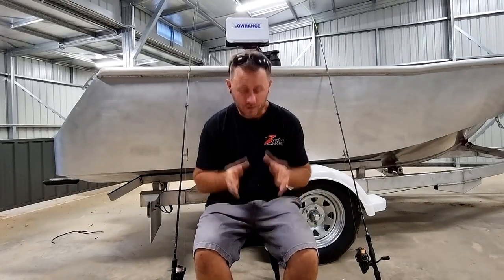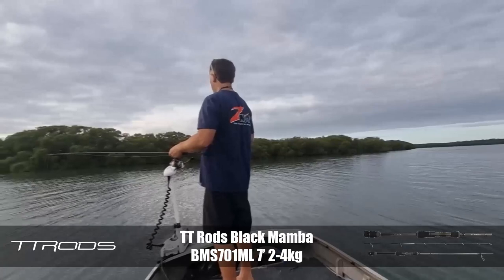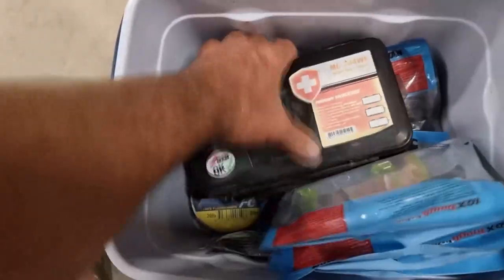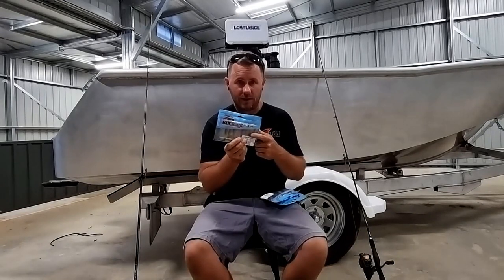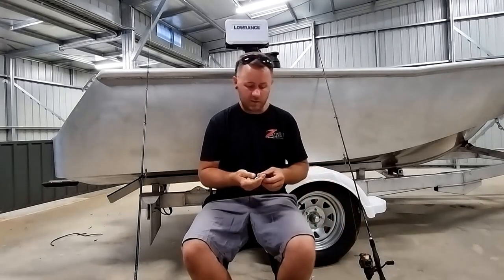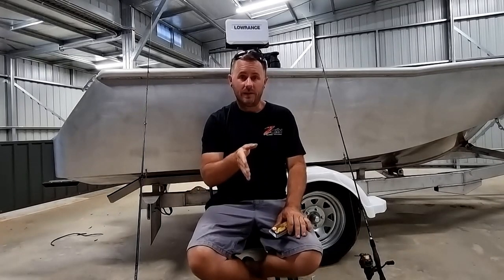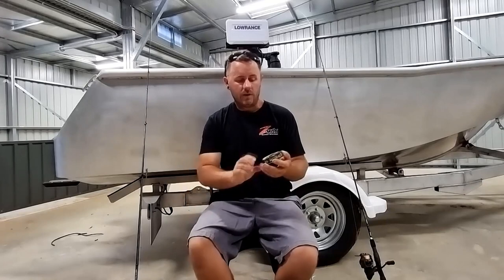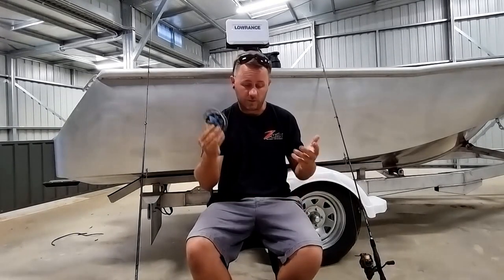Estuary Soft Plastics Kit with Andrew Schrodter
Andrew Schrodter takes us on a tour of his tackle bag, breaking down the combos and lures he uses, along with the when, where and how he fishes them. Fish on!

Gearing Up:
TT Rods Black Mamba Spin Rods - BMS701ML 7' 2-4kg
Okuma ITX Carbon Spin Reels - ITX-2500
Platypus Bionic Braid X9 -12lb

Okuma LRF GEN2 Spin Rods - LRF2-S-702L 7' 2-4kg

Platypus Stealth FC Fluorocarbon Leader - 8lb, 10lb, 20lb & 50lb

TT Lures HeadlockZ Finesse Jigheads - 1/8oz & 1/4oz #1 & 1/0
TT Lures HeadlockZ HD Jigheads - 1/8oz & 1/4oz #2 & #1

ZMan 3" MinnowZ
TT Lures HeadlockZ HD Jigheads - 1/4oz & 3/8oz 3/0 & 4/0
TT Lures SnakelockZ Jigheads - 1/4oz & 3/8oz 3/0

TT Lures Switchblade - 1/2oz